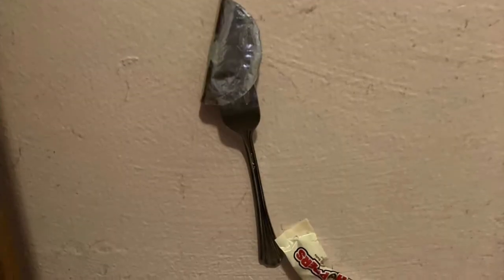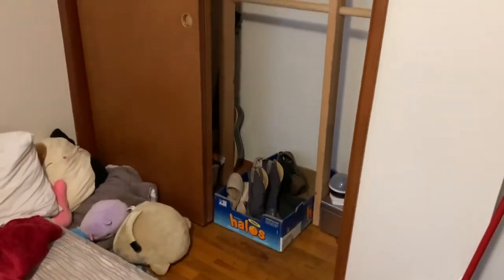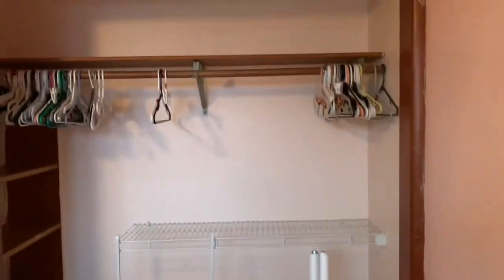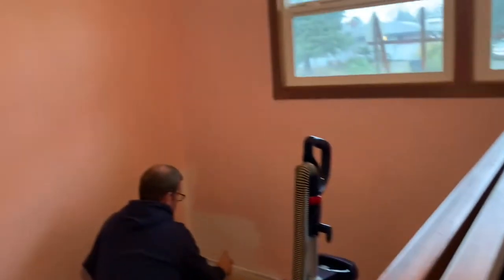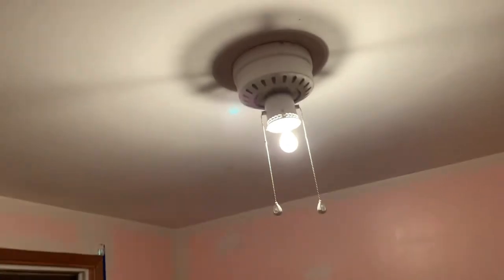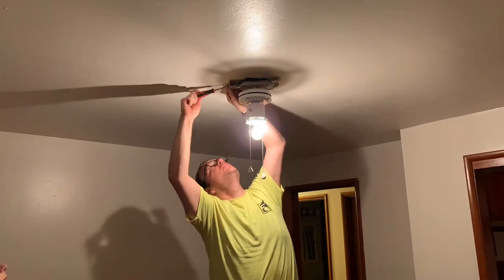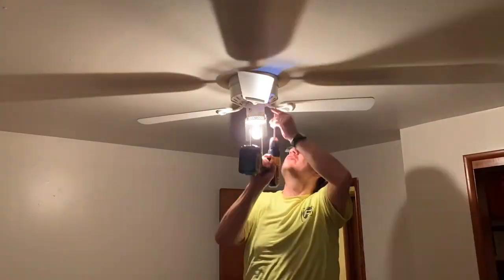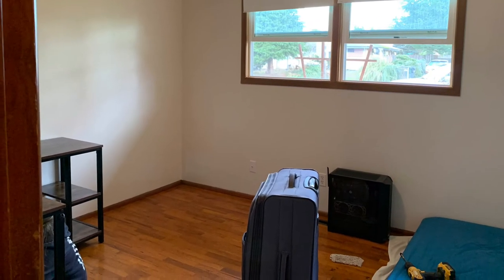BEDROOM RENO | renovating the girls’ room | Preparing to Move & Sell | Living The Leach Life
BEDROOM FIX!!! We are renovating our house to sell it. The girls’ room needs a lot of work! First, we removed all the garbage and sold or gave away the clothes they didn’t want. Then, Rob dismantled their bunk beds. We cleaned the walls with TSP, put BIN Primer on spots that needed a little extra coverage, filled in holes, edged and painted the walls the same off white as the rest of the house. We removed the carpet and the sticky residue left from the carpet pad. We flipped the blades in the fan over to match all the other ones in the house. We put the shades back on and reattached the closet doors.
We also got some of the living room and dining room painted, and we put more things in storage!
Thanks for joining us on our journey! We love to hear from you!
Continue watching our journey through the rest of the house with up-coming videos!
If you want to be on our family’s mailing list, send me your mailing address by DM on Instagram @living_the_leach_life or email to
Snail mail to:
Leach Family
Dryden, WA 98821
Include a prayer request, and our family will pray for you! ❤️